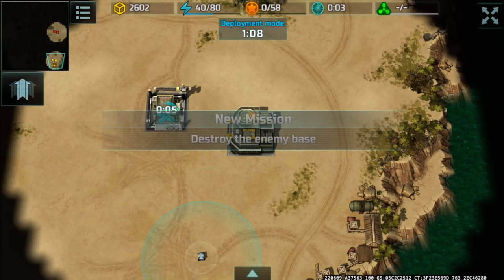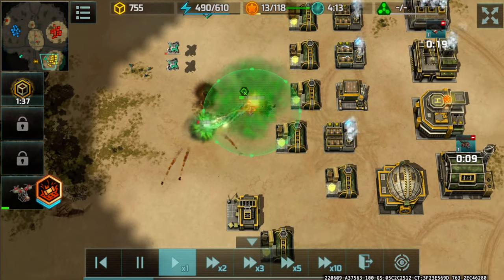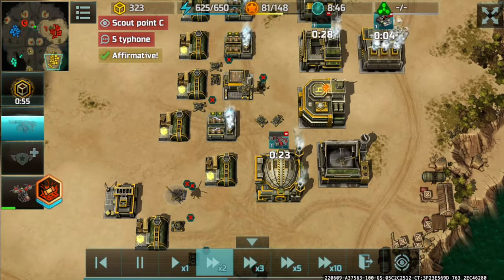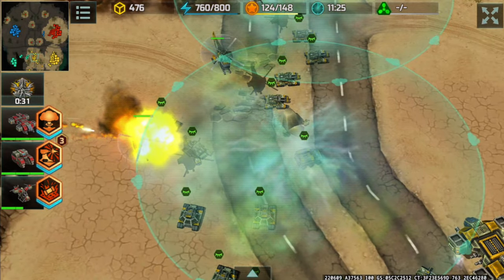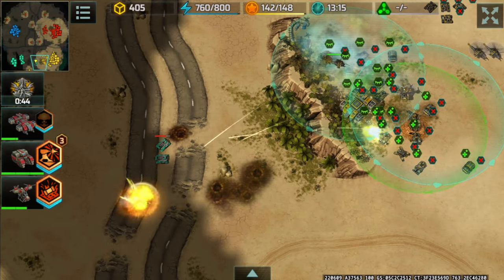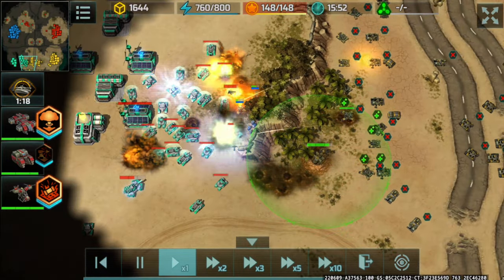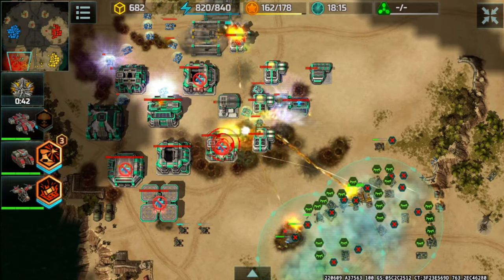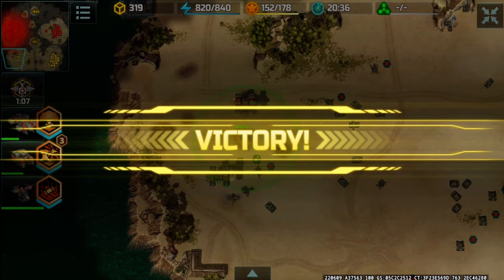Art of War 3 - Tracie & I love Poland vs Tien & SSV843!